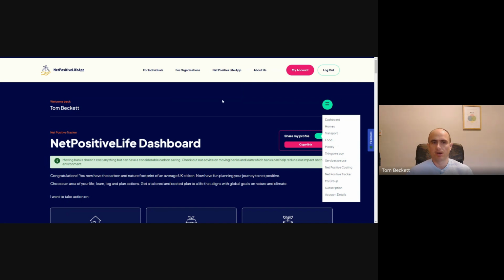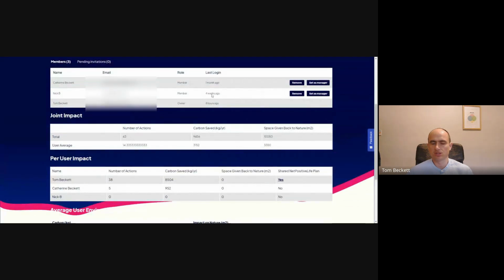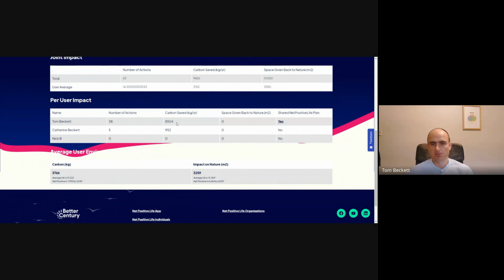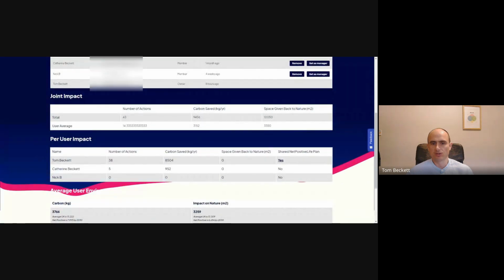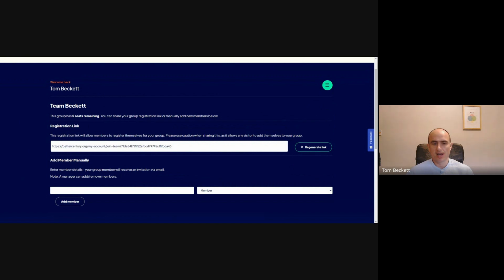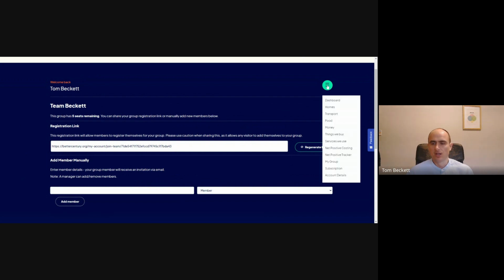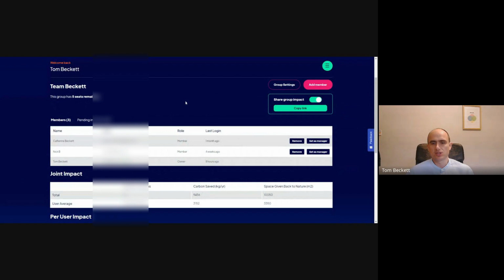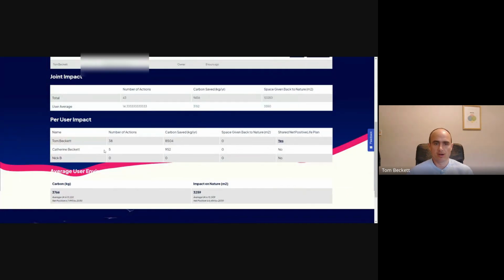How to use a group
Short video to explain how to use the group functionality on the NetPositiveLifeApp (see more below).

Ever wondered if you're doing enough for the planet? Fear not! At Better Century, we believe in tackling climate problems with a positive attitude, recognizing that every effort, big or small, contributes to the solution.

That's why we've created the NetPositiveLifeApp.

This tool empowers individuals to embrace informed decision-making on the journey to net positive for nature and climate, by planning a series of science based actions over the next few years. This gives the real impact of your choices, from carbon and nature impact savings to costs and savings of implementing a decision.

Here's how it works:

On the app you start with the baseline carbon footprint of an average UK citizen. Then, choose an area you’d like to reduce your carbon footprint, discover actionable steps, learn their impact, and plan your net positive journey. Log your actions and intentions to witness your cumulative positive impact over time. 🌱📊

The NetPositiveLifeApp is an excellent tool to grasp the real possibilities of what you can do for nature and climate. Together, let's create an environment where all life thrives, check it out today!